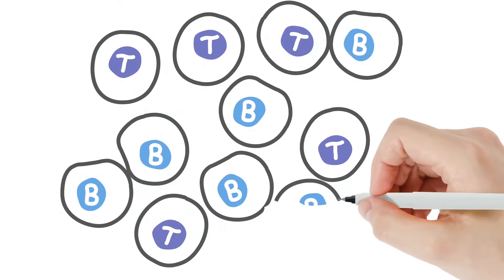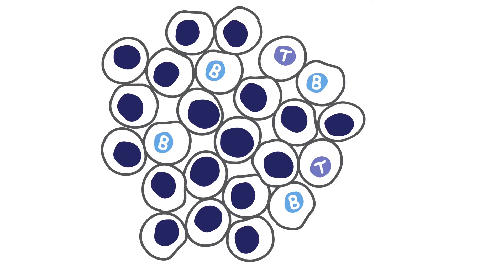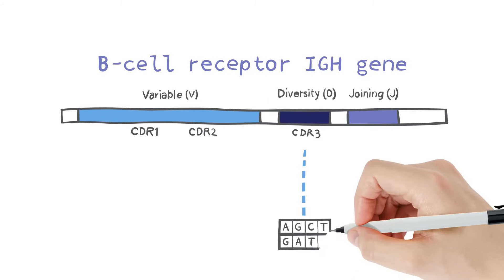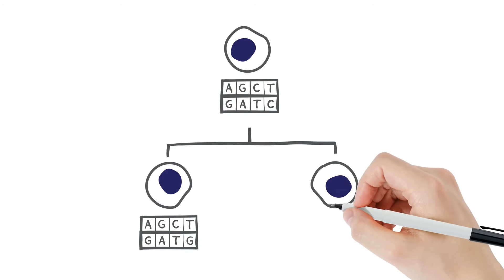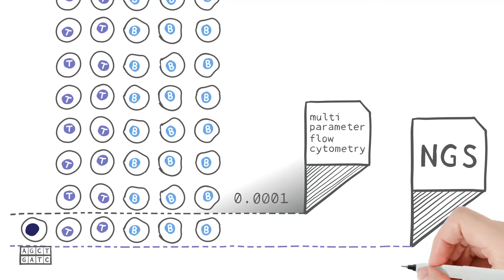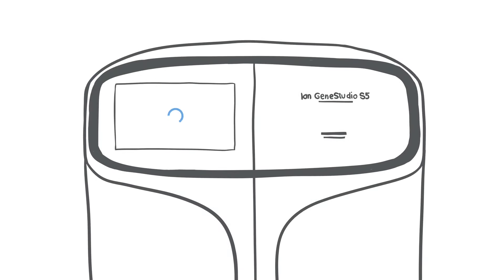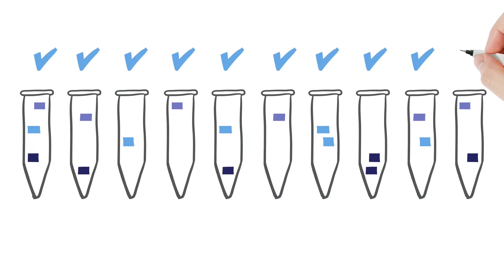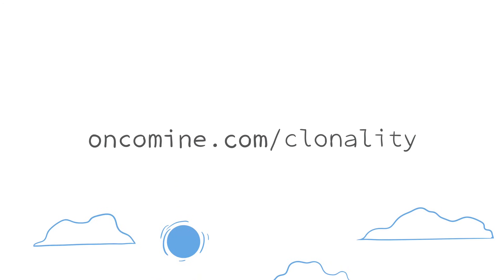Immune Repertoire Sequencing in Hemato Oncology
Lymphoid NGS